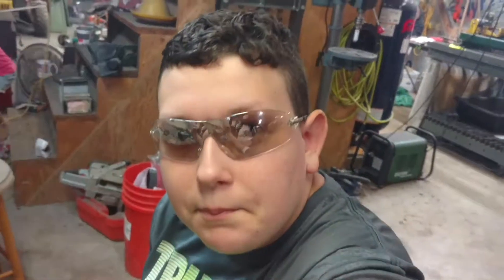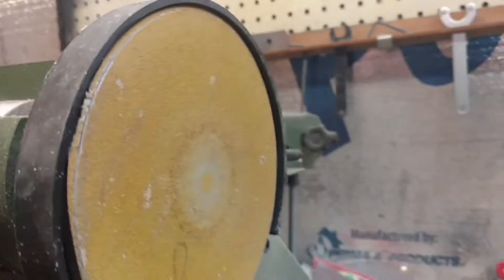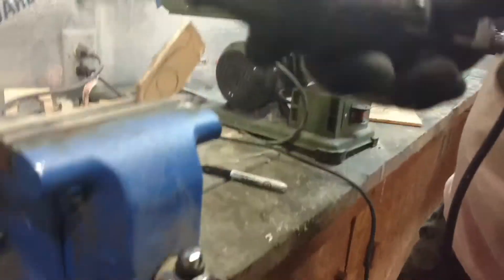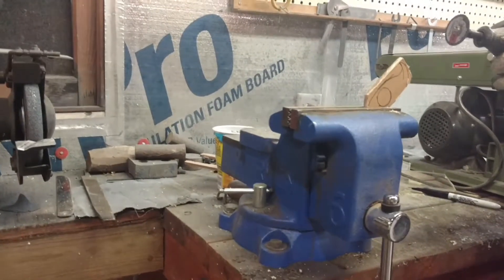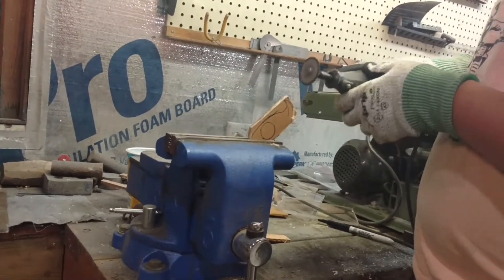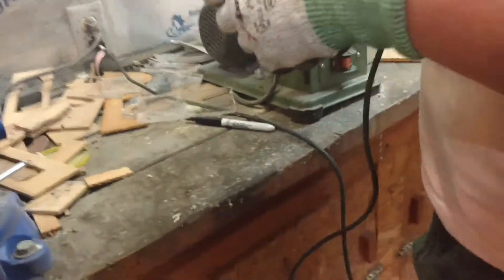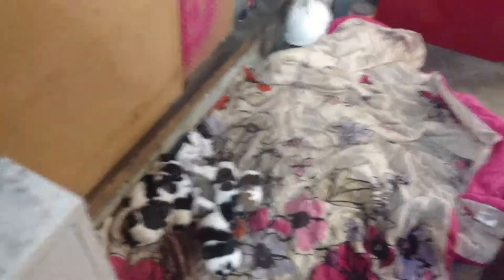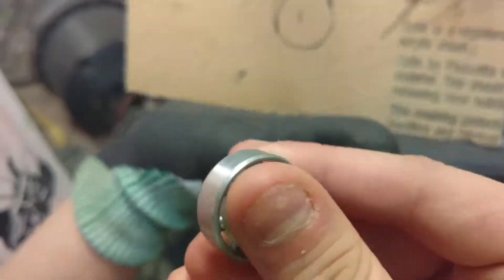Making flexie-glass fidget spinner